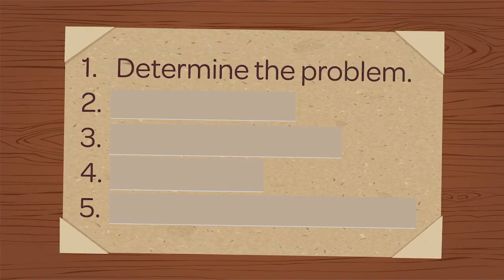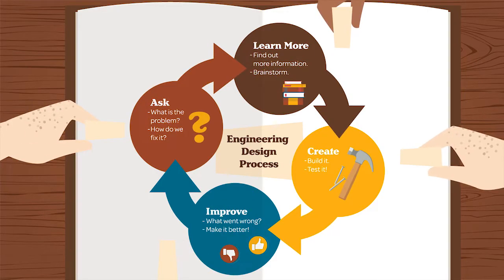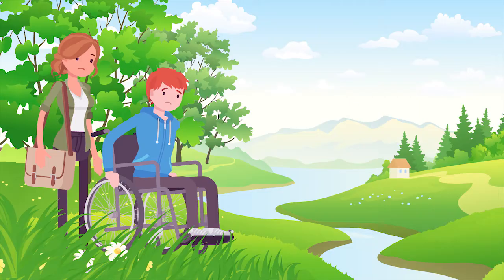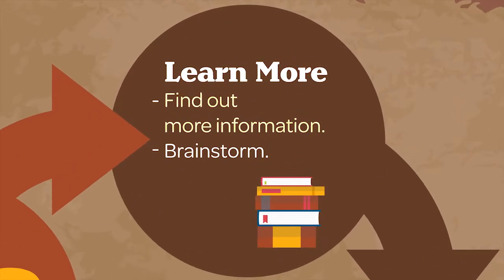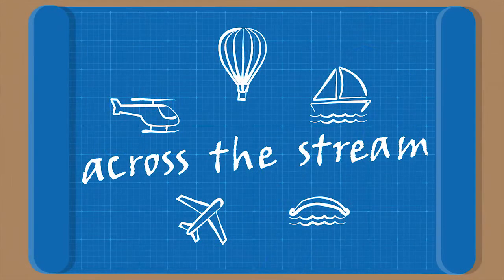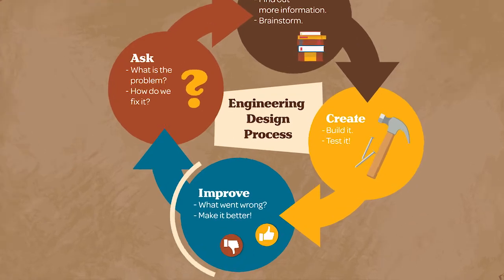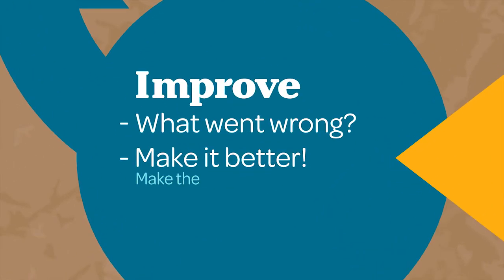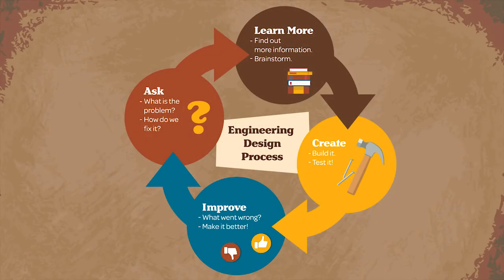Engineering Design Kindergarten Science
This video explains the Engineering Design Process in a fun and engaging way to help young students understand this complex concept.